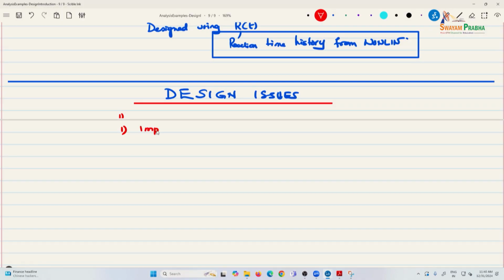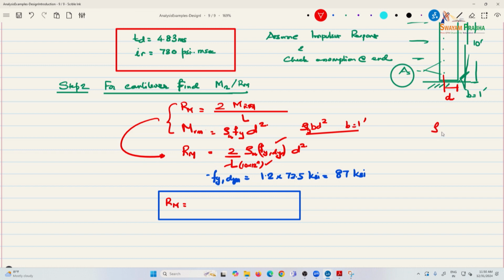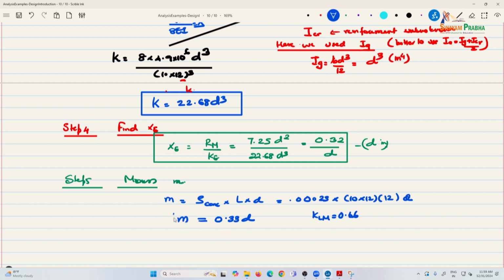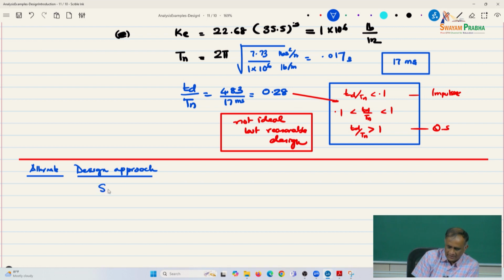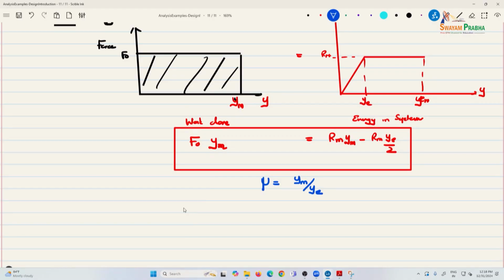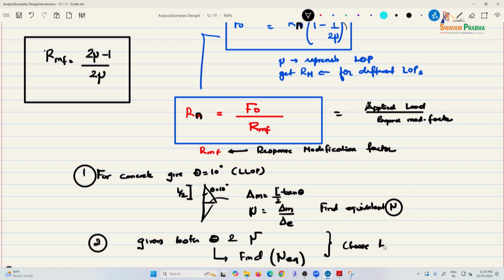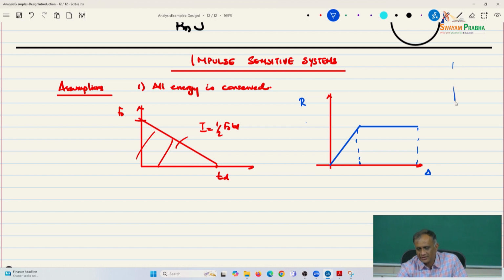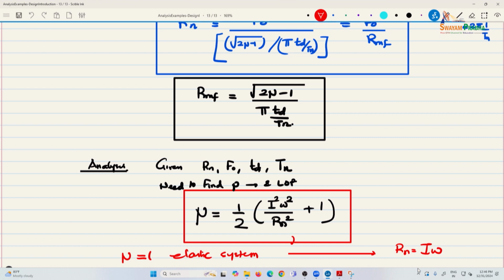Response of Structure to Blast and Impact loading -12